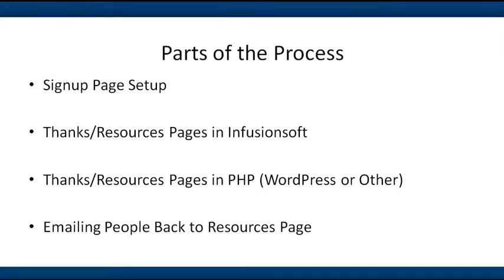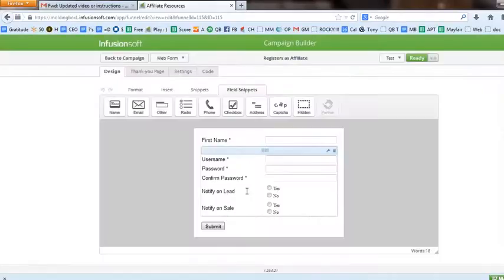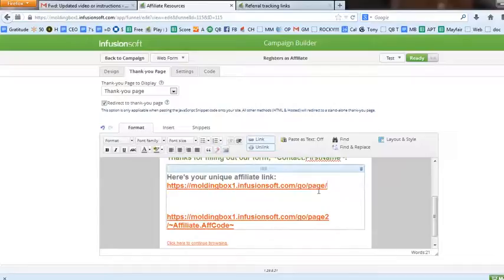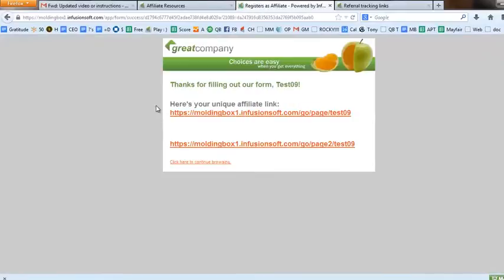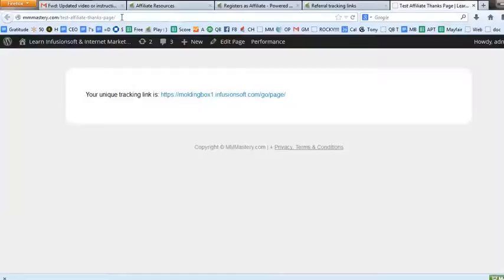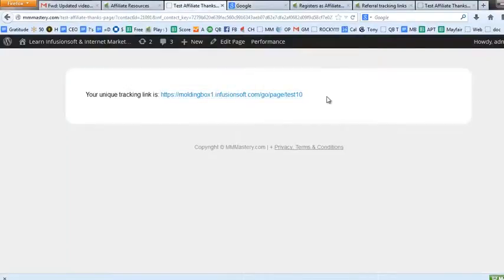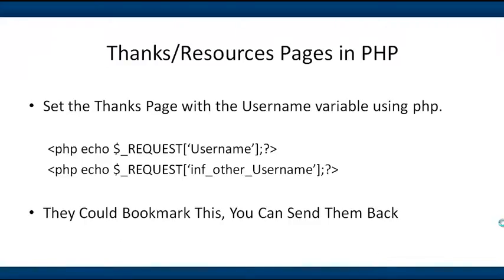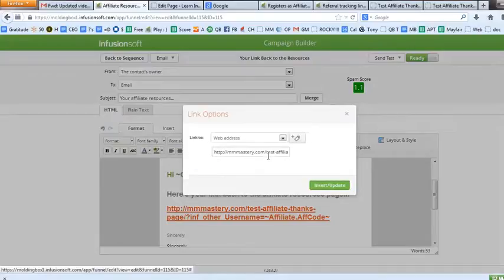20140129 affiliate signup process3 rerender